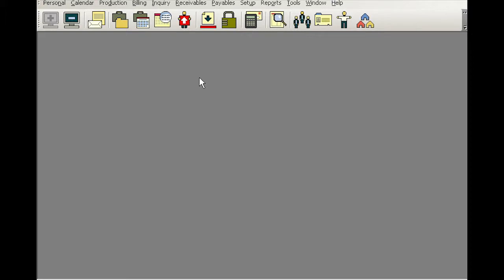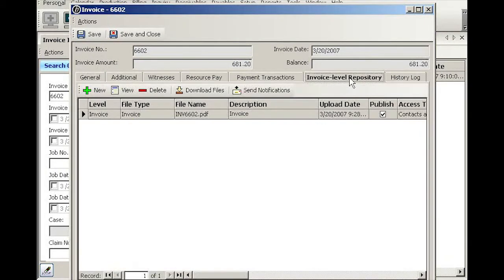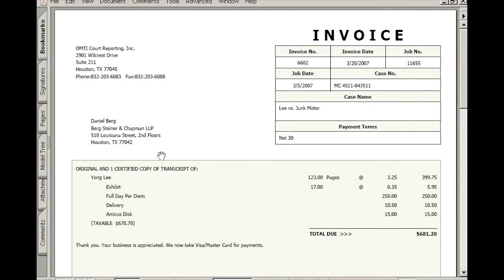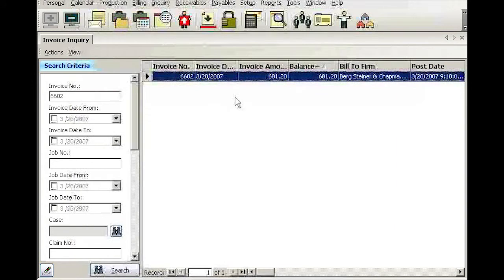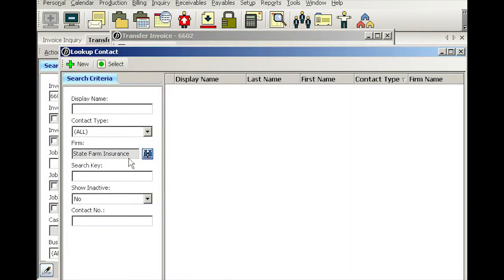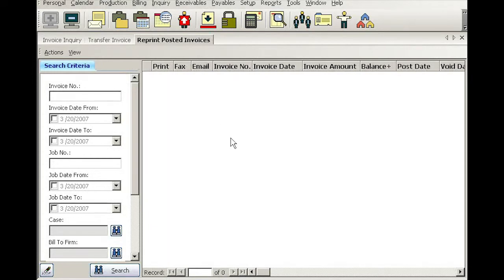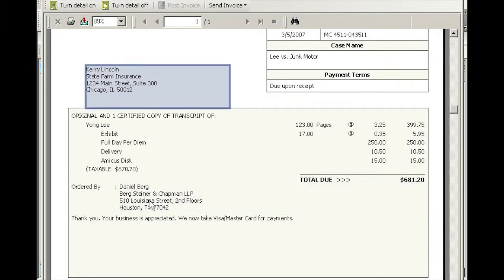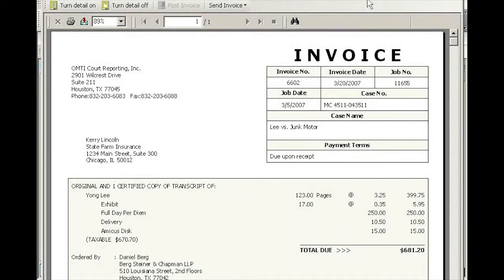Transfer Invoices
Change billing party on a posted invoice & reprint invoice, archive new invoice to repository